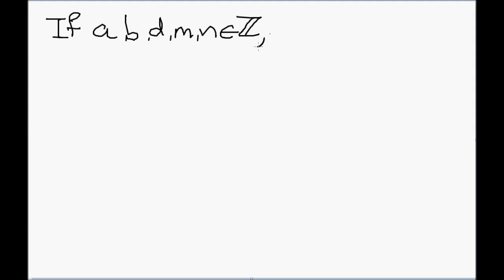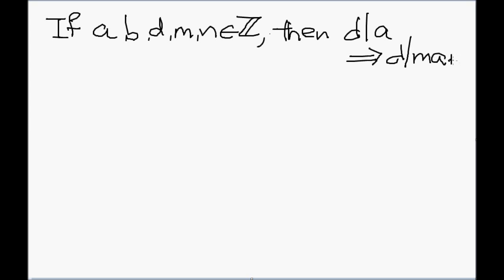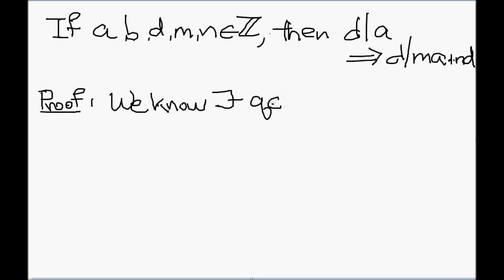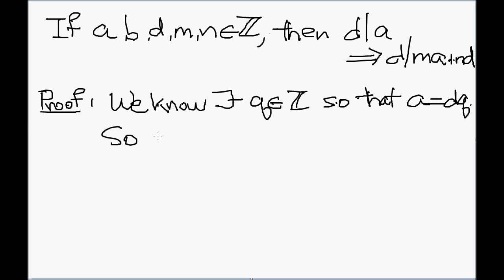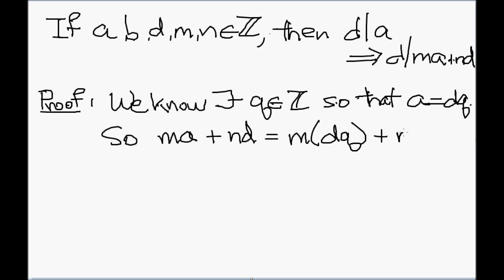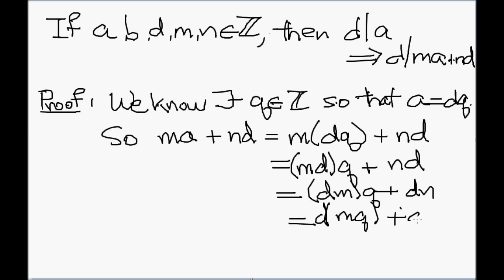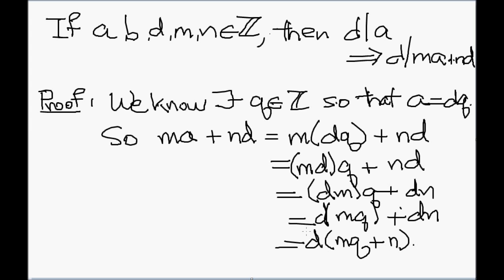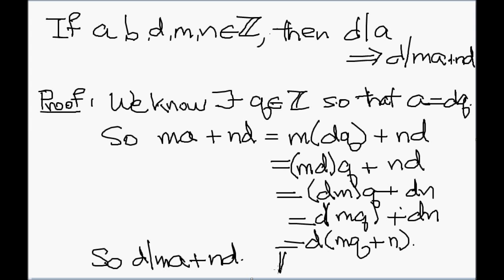Math 4050 Review 1.14